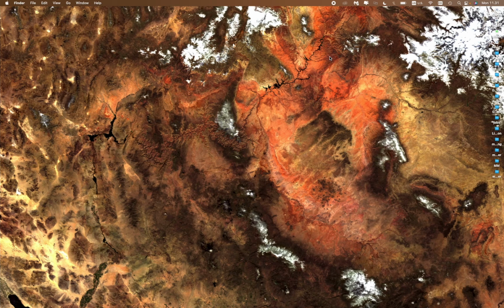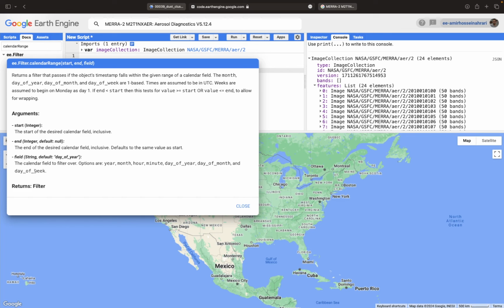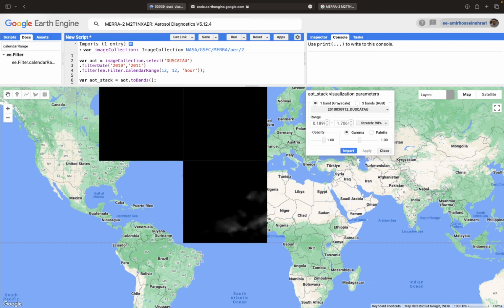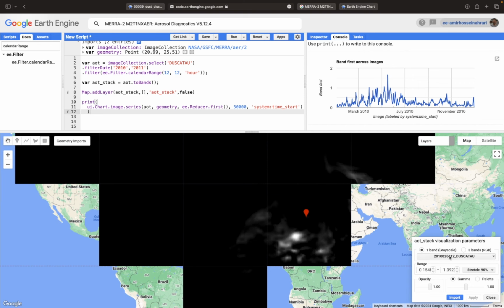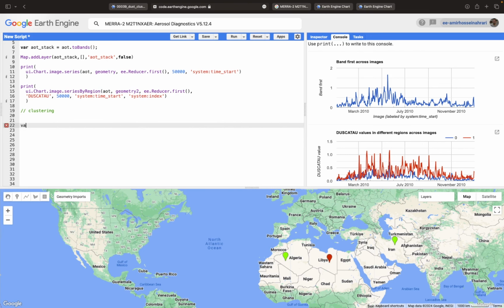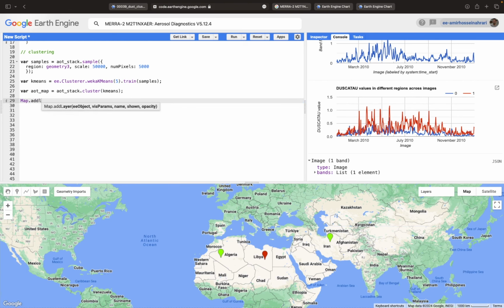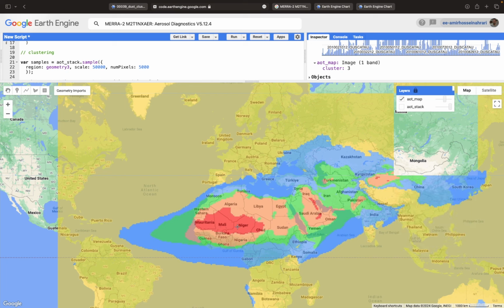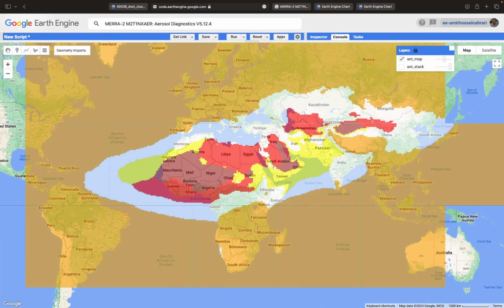Google Earth Engine Tutorial-32: Dust Mapping using MERRA-2 Product